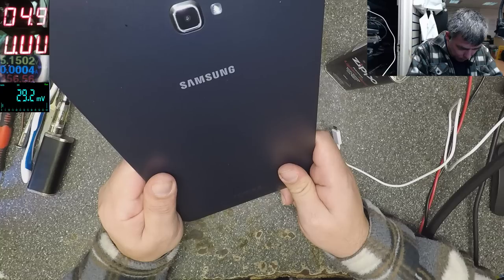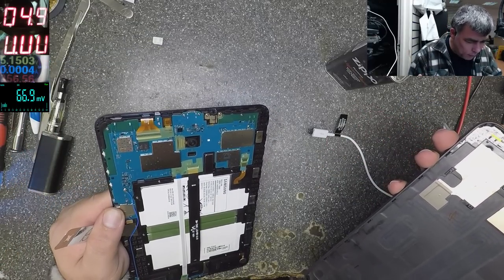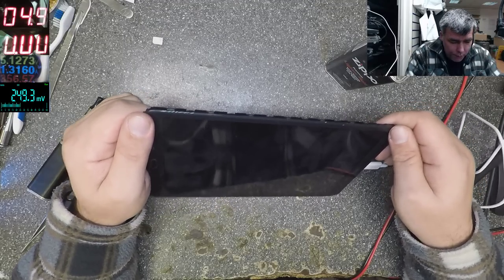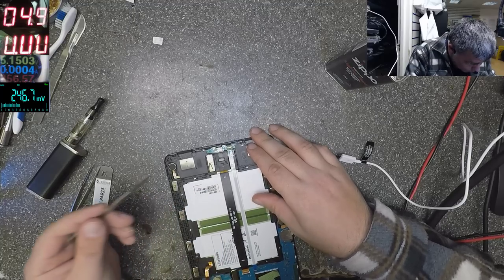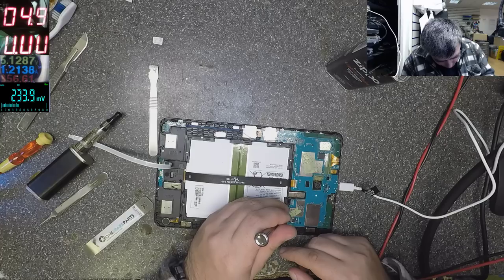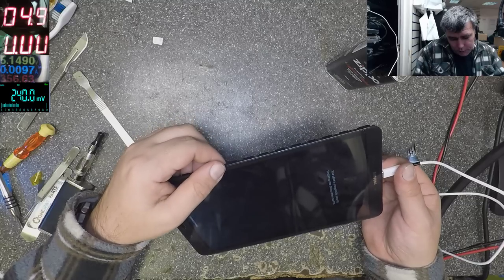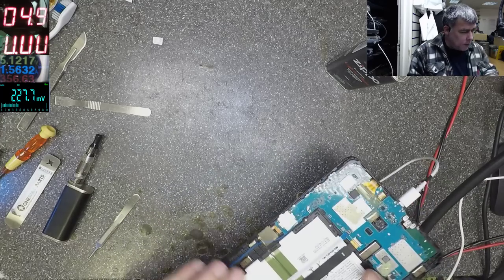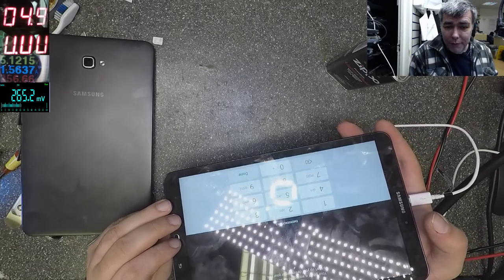Samsung Tab A A6 Sm-585 no picture on screen